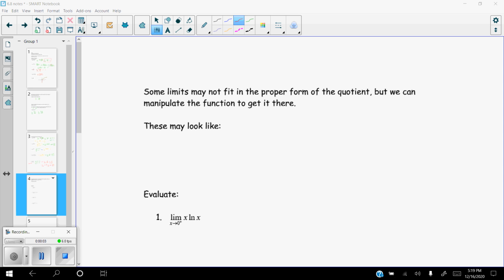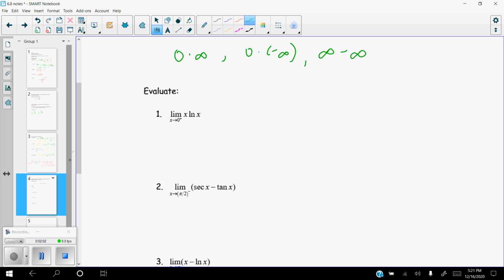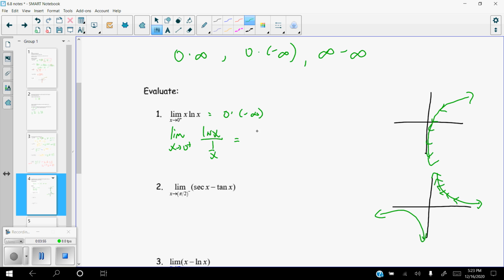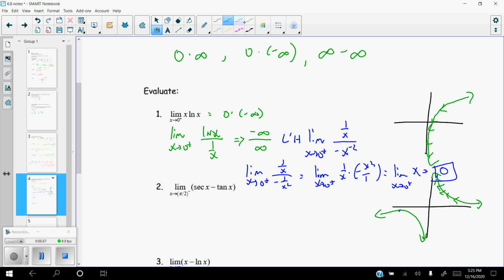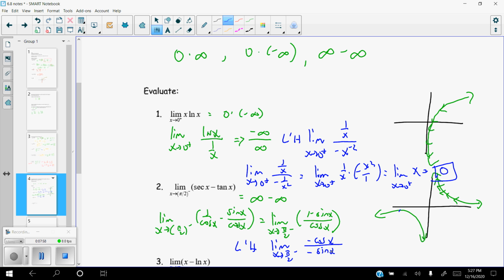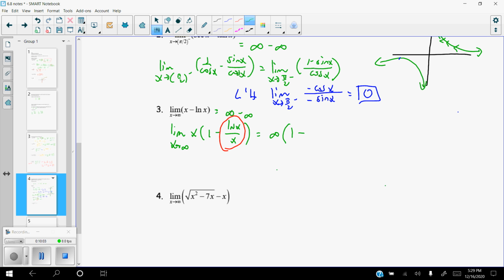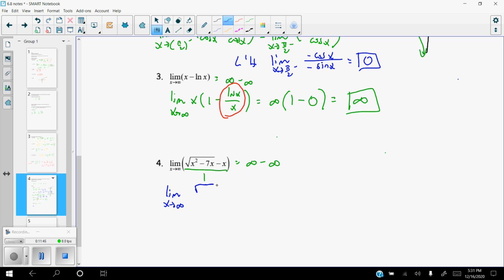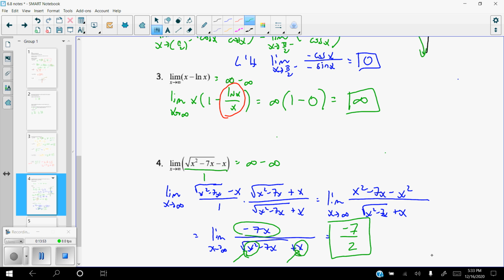6 8 L'Hospital's Rule Video 2